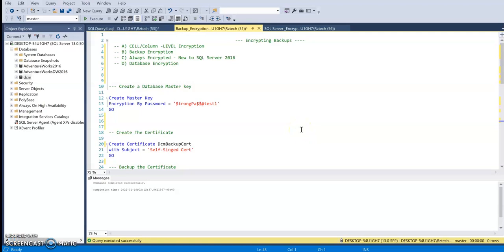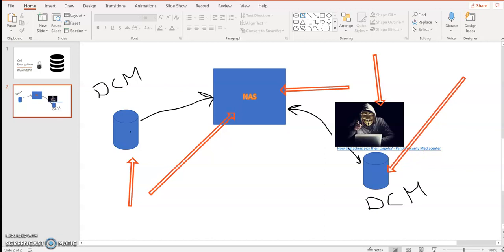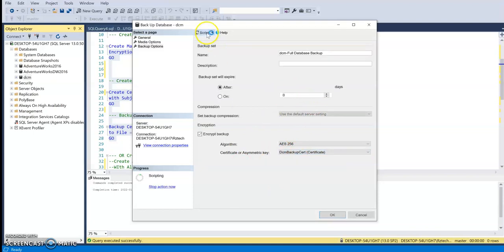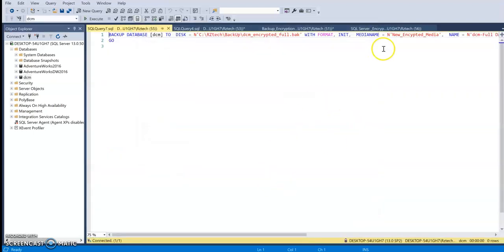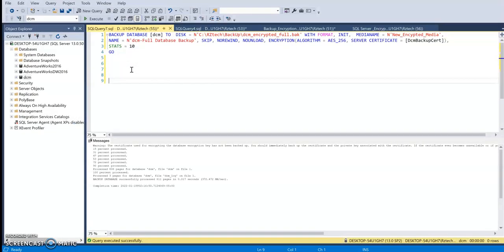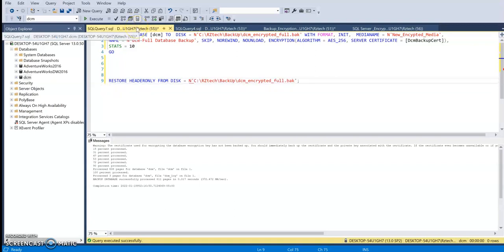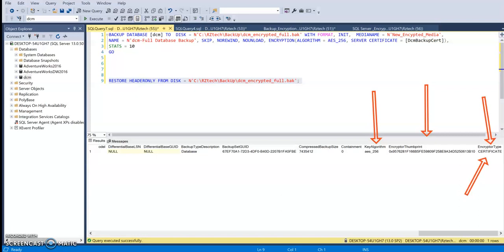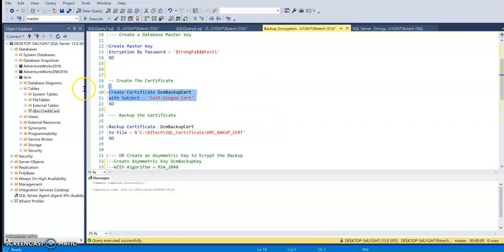How to take Encrypted Backup of a Database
This Video Will Demonstrate on How to Configure SQL Server Database Encrypted Backups.